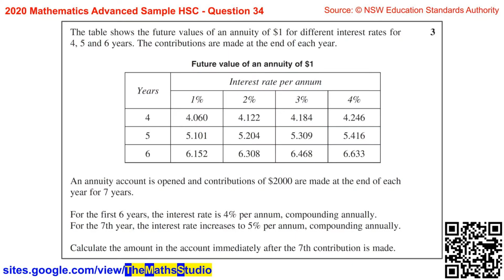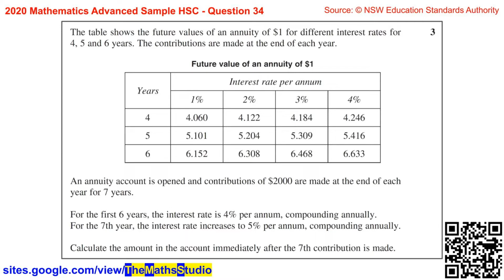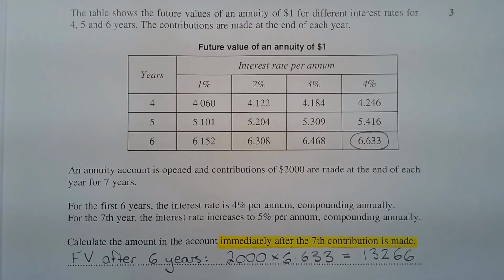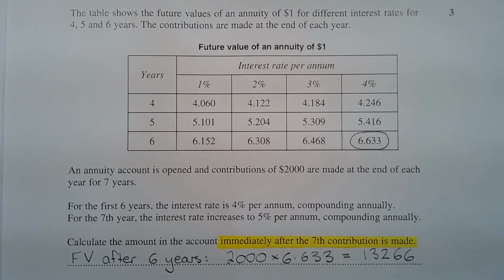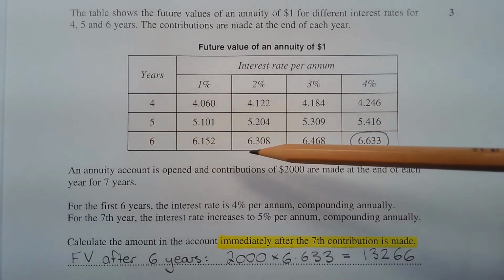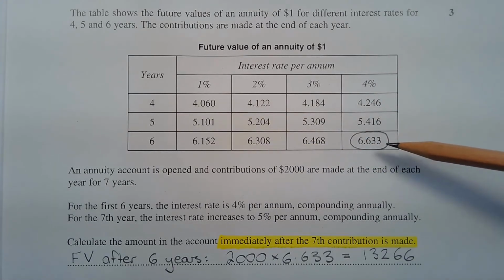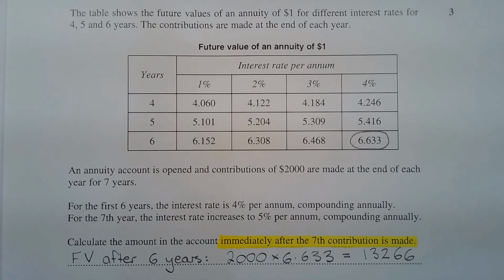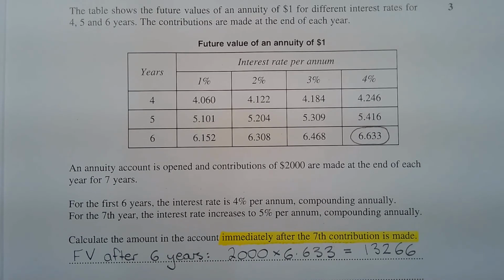2020 Maths Advanced Sample HSC Q34 Find value of annuity with future value table of interest factors